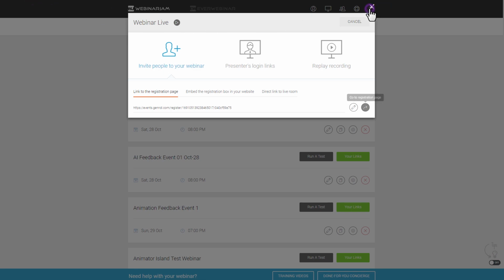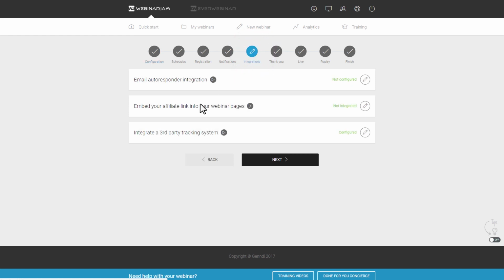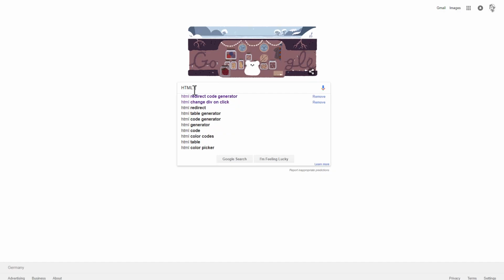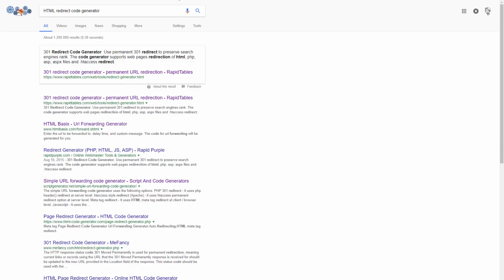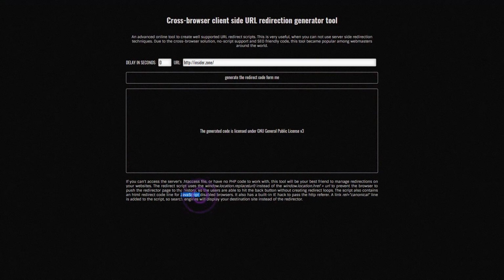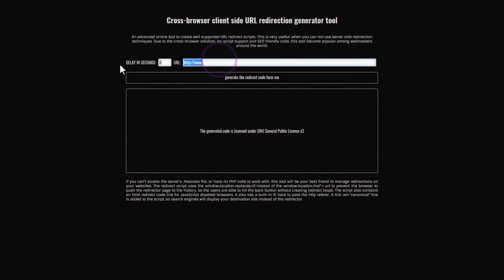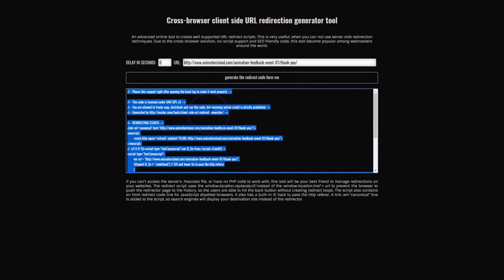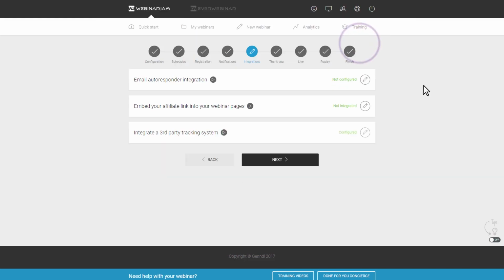Custom thank you pages in Webinarjam (HTML redirect trick)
Webinarjam cannot send registrants to a custom thank you page, but with this little trick you can make an immediate redirect to a self-hosted thank you page.